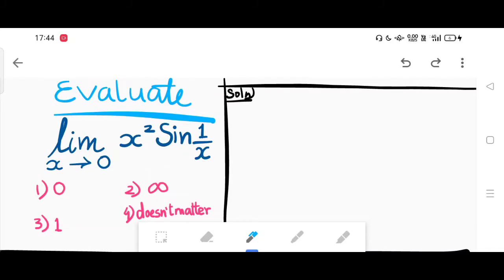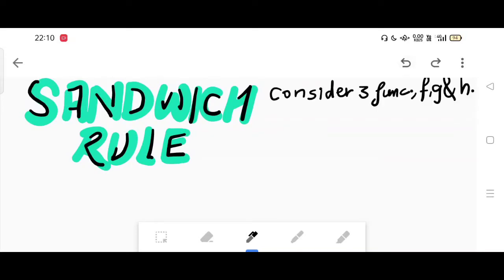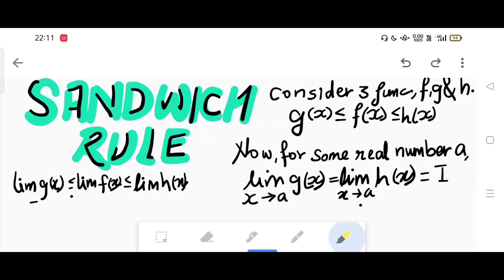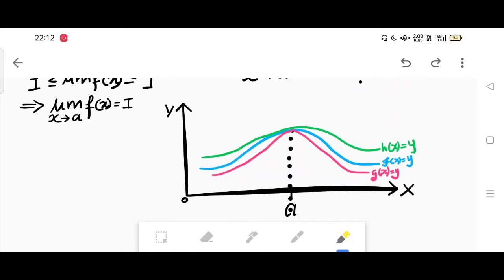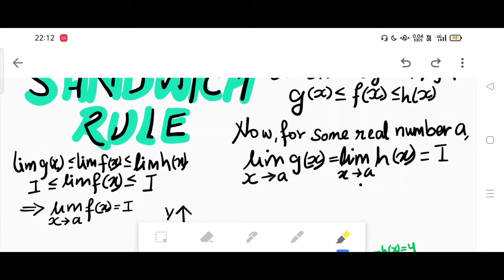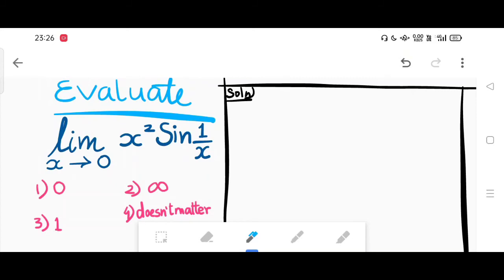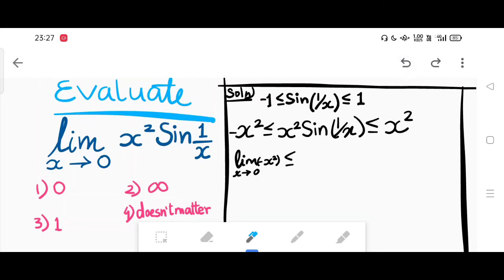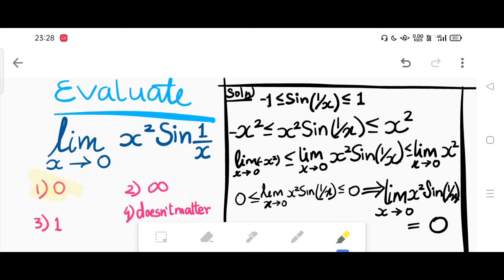Yet another beautiful problem on limits ll lim of x² sin(1/x), when x tends to 0 ll#math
And if you'll want a video on any topic related to sci-math do comment in the comment box and I'll try to make a video on that.
     and
have a great day!